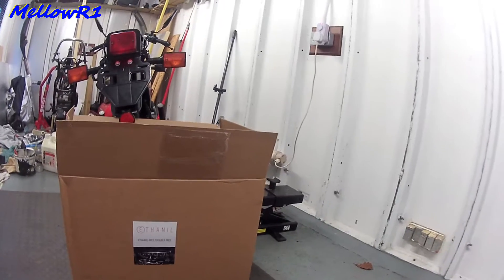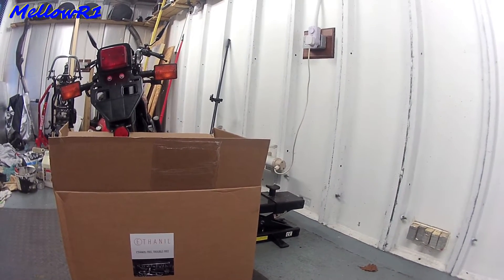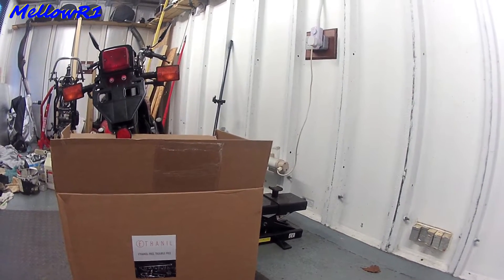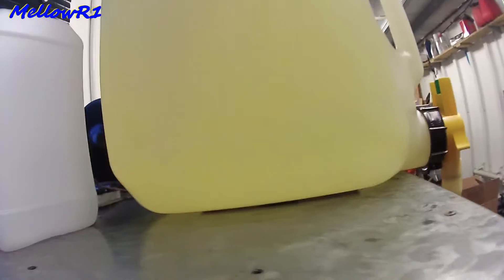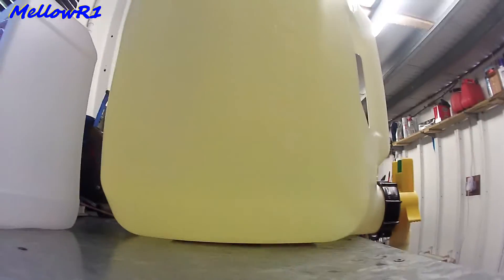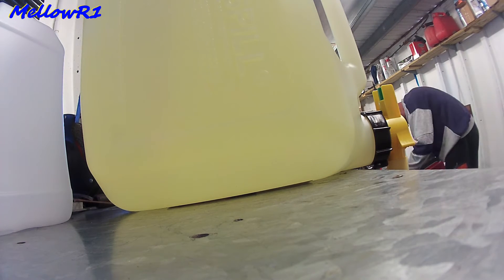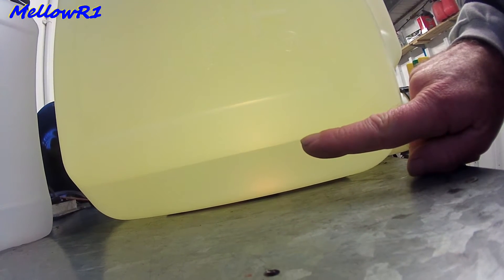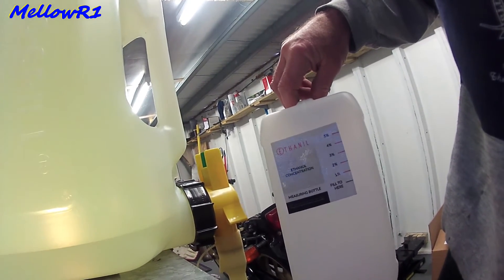Removing Ethanol From Petrol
Video showing Ethanol removal using the Ethanil Kit from Esso synergy supreme fuel as the pumps are now marked E5 where as this fuel used to be ethanol free.
I wanted to see what content of ethanol there actually was in this fuel now if any.
I ended up with less water than i started with. I guess that means there is now some water in the fuel?
Any ideas please comment :o)
UPDATE
I re did the procedure today. What happened was the separator container was at a slight angle leaving some of the water/ethanol mix was below the spout.
I propped the rear of the container up slightly then drained it off.
The result was exactly 2 litres of water. That means there was 0% ethanol in the Esso Synergy Supreme Fuel at that garage.
HAPPY DAYS!😎